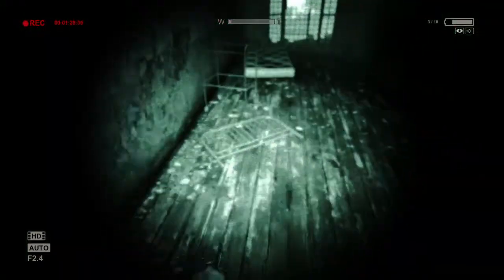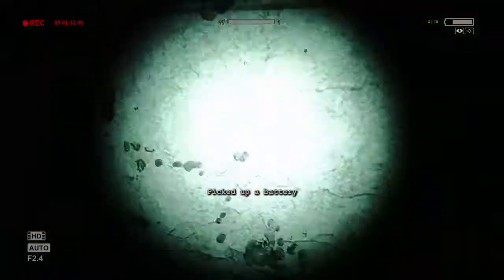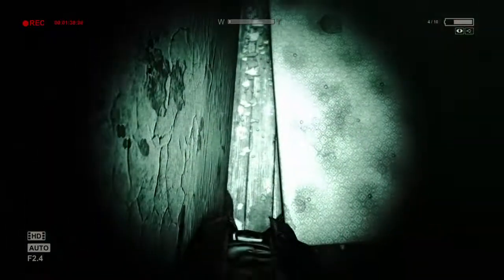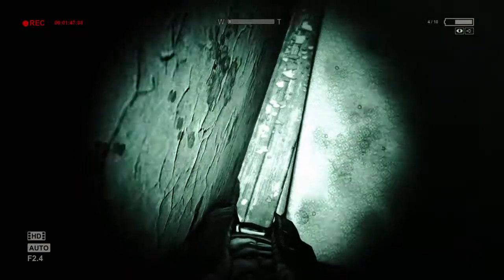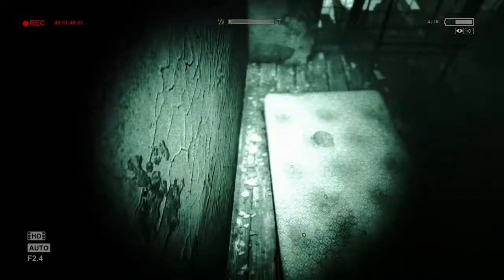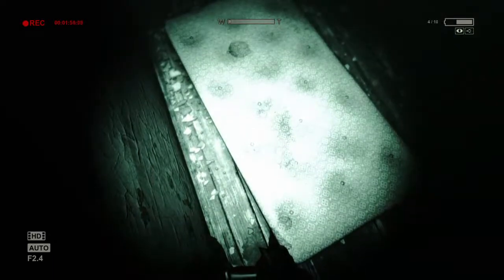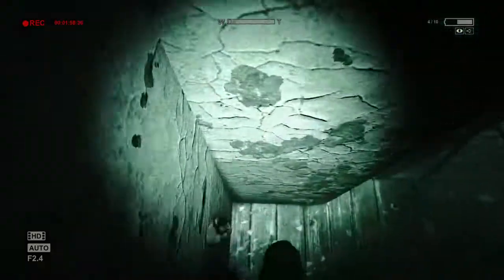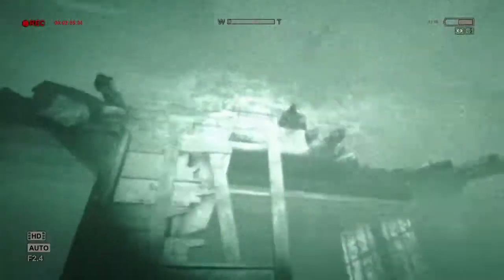Outlast Tremendously difficult Female Ward skip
P A I N